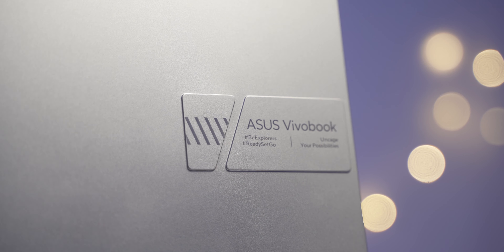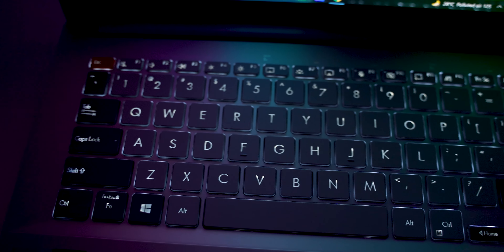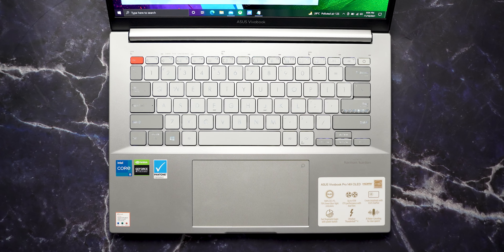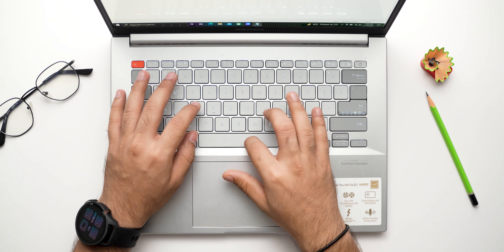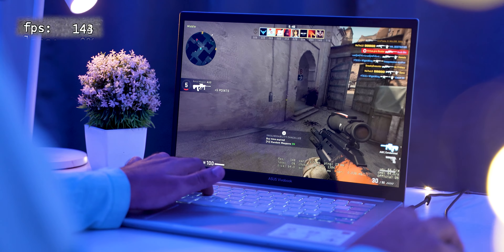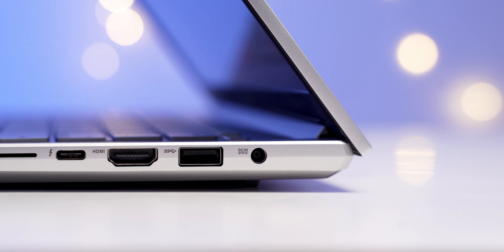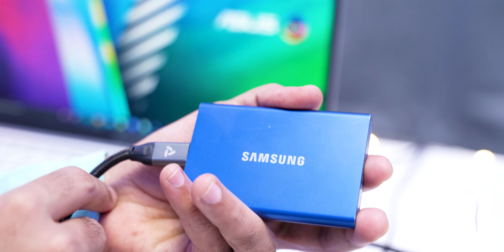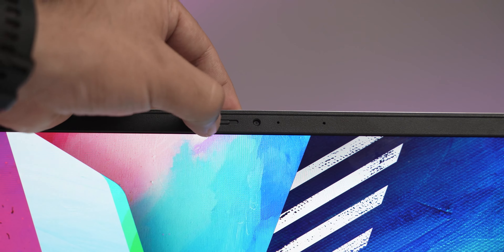Made for creators? Vivobook Pro 14X OLED Impressions!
★ Google Plus - Who cares lol